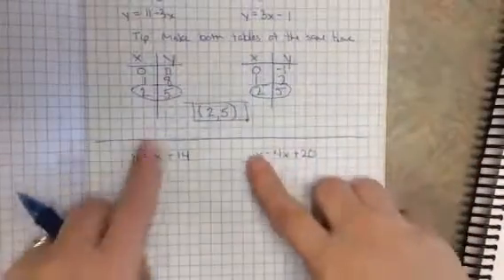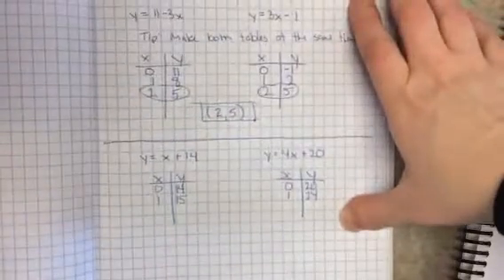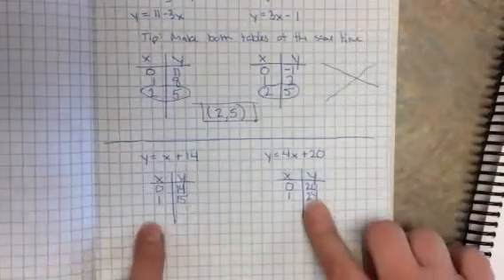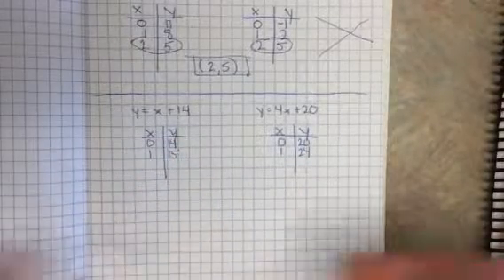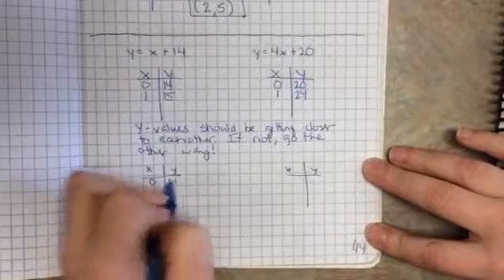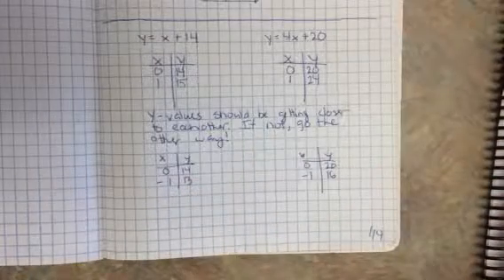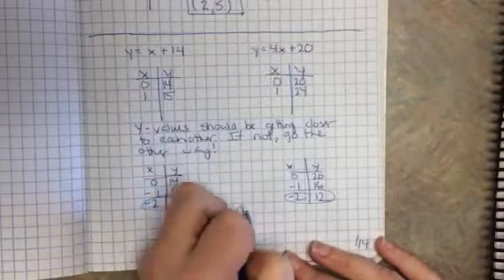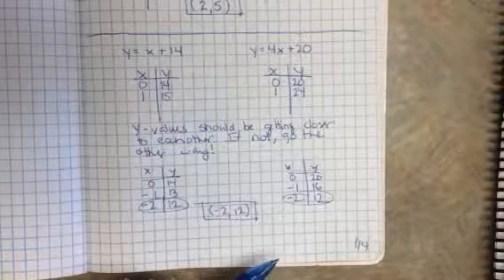Math 8 - solving systems of equations with tables - part 2